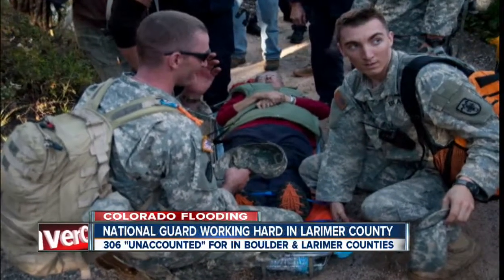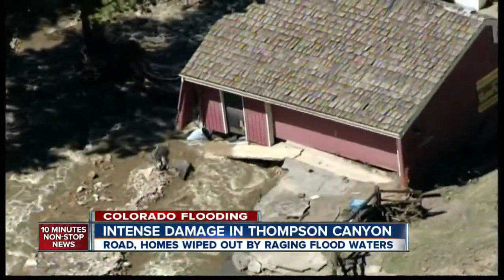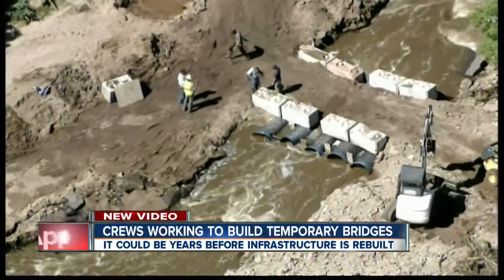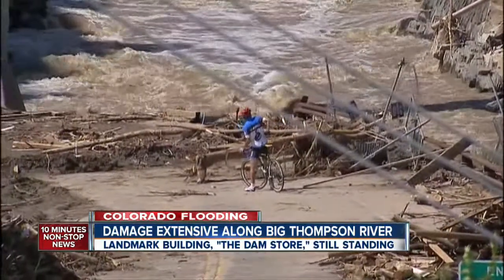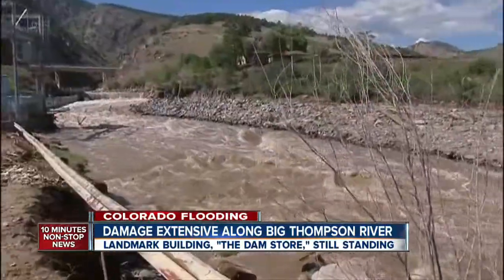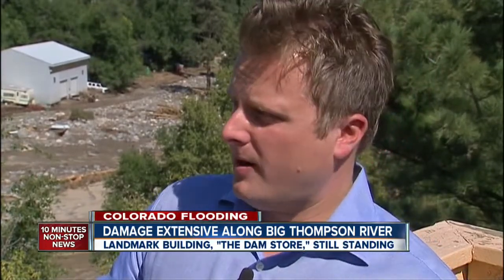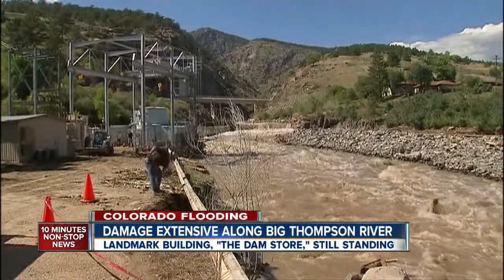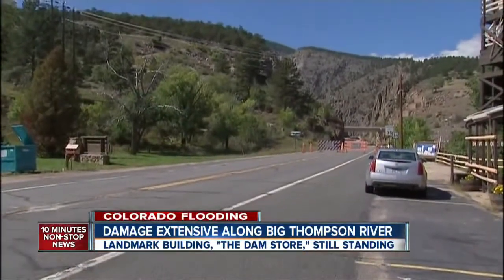Dam store still standing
9/17/13 - Despite the damage on roads and buildings all around them, the landmark Dam Store was untouched by the flood.